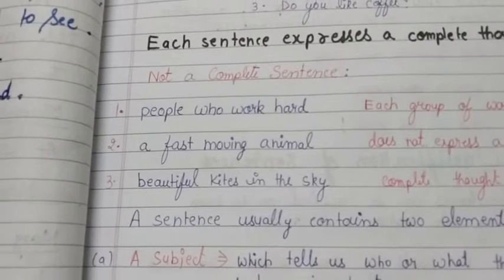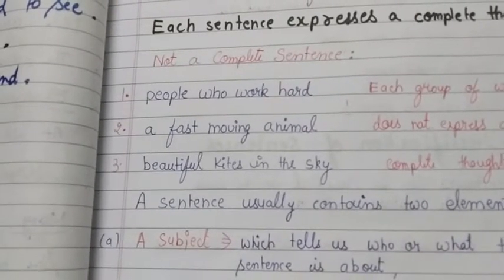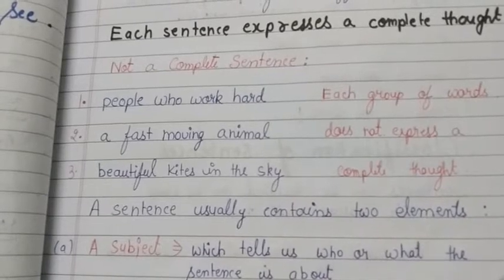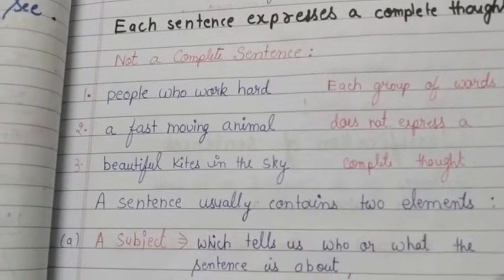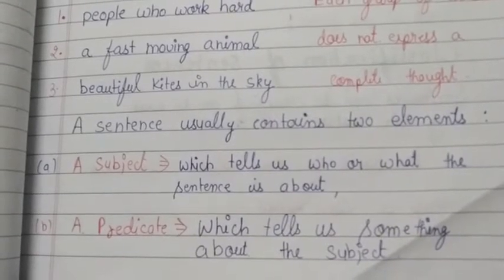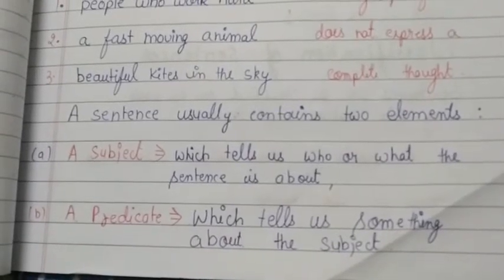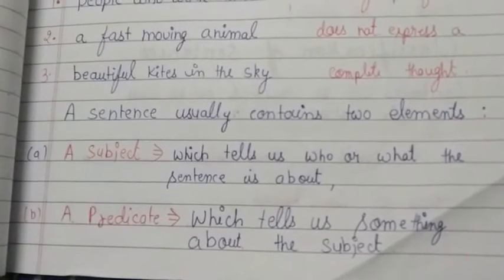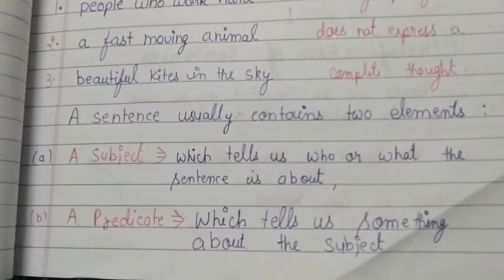Class 7 chapter 1 Sentence and the types of sentence English language part 1